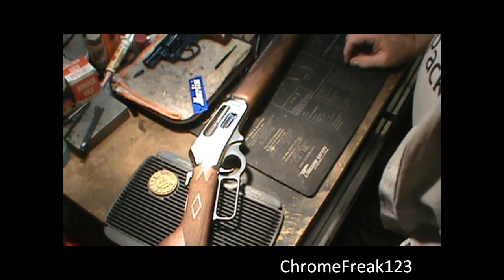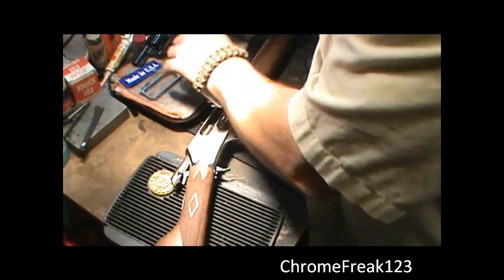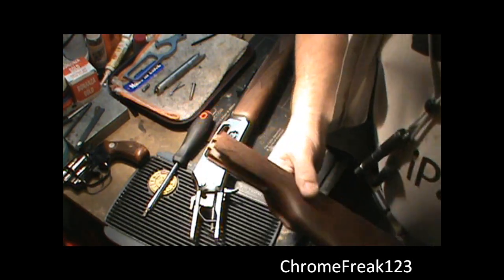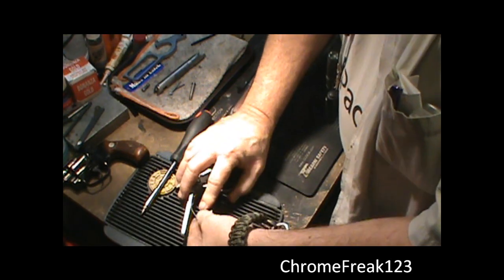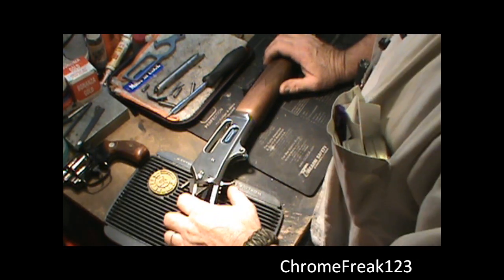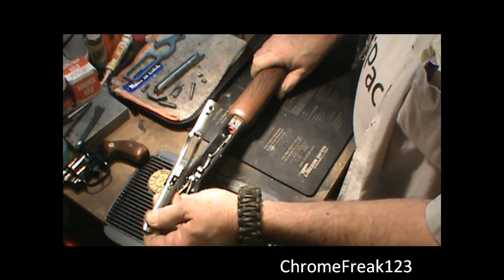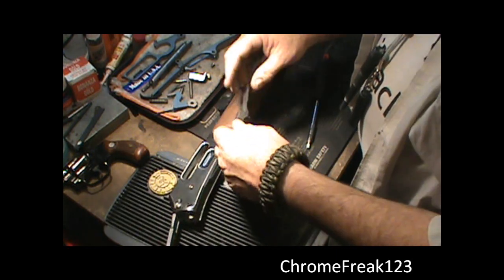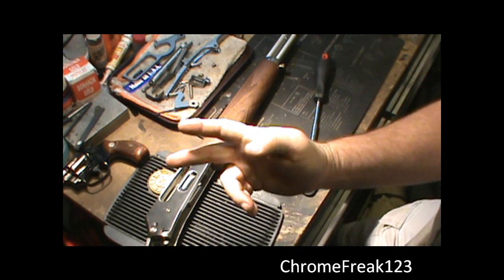Marlin 1895 Detailed Disassembly !!!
This is going to be a regular thing. I am going to start filming tons of gunsmith vids. I have been busy but feel motivated to go ahead and start uploading more and more. This was a requested video also, so let me know what you want to see.
If you are in the market for ammo, please visit the ammunitiondepot .com, link is also above. Thanks again and God Bless.  :  )